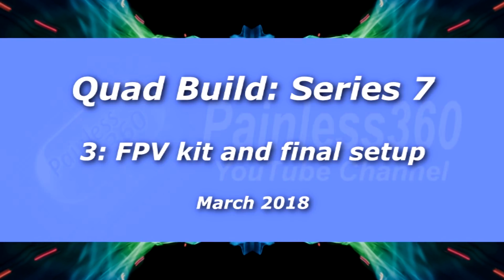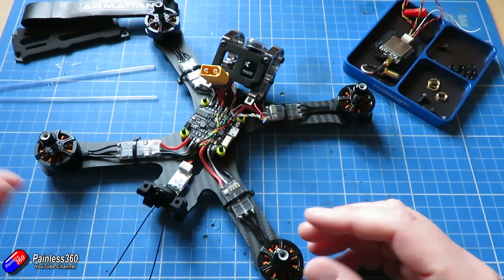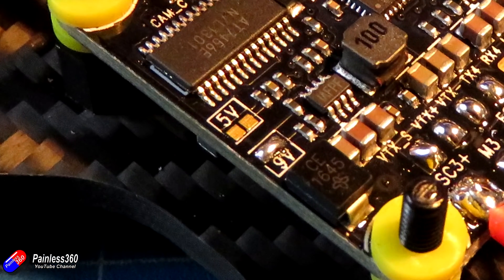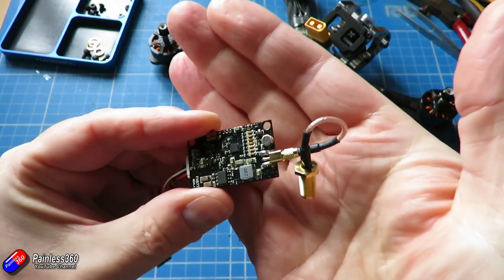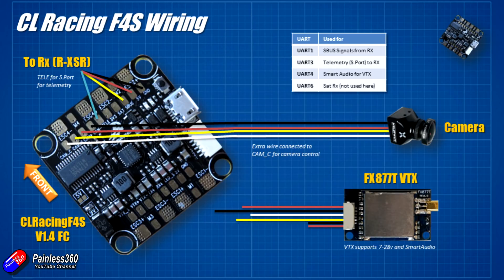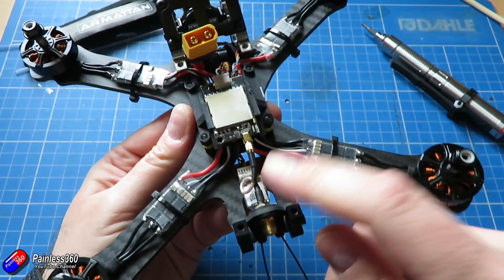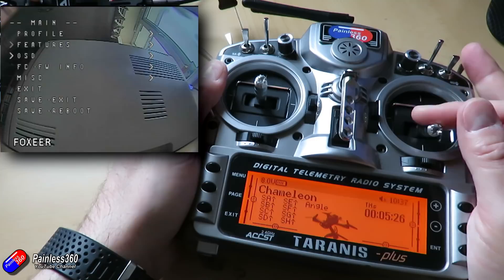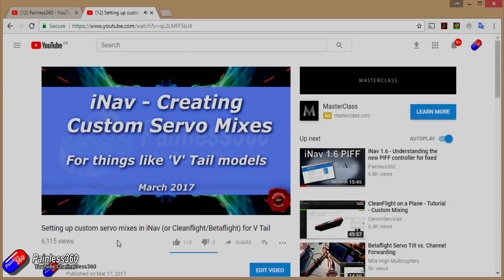Quad Build Series 7: Part 3 Adding FPV and Final Steps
Happy flying!